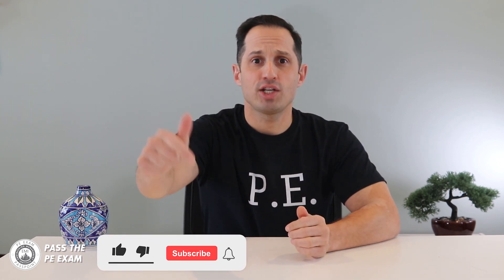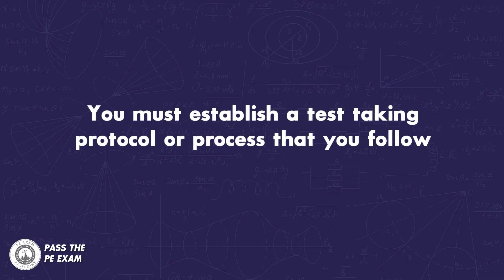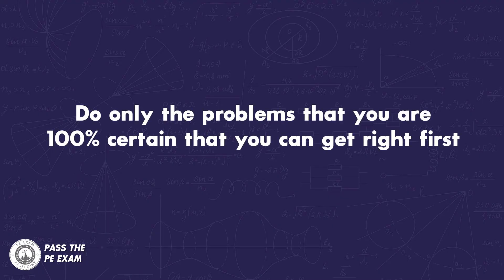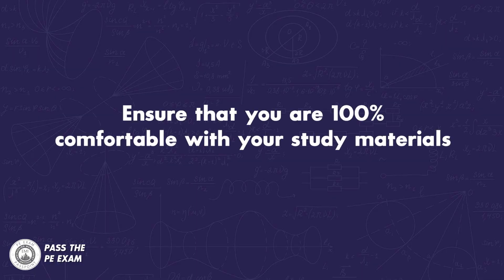Do NOT Make this ONE mistake or you will FAIL your PE Exam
In this Pass the PE Exam video I talk about the one biggest mistake you should never make during the PE Exam.